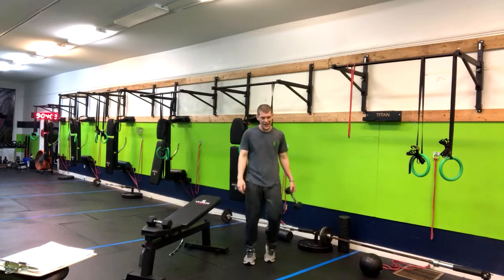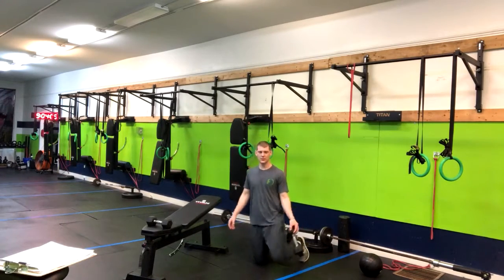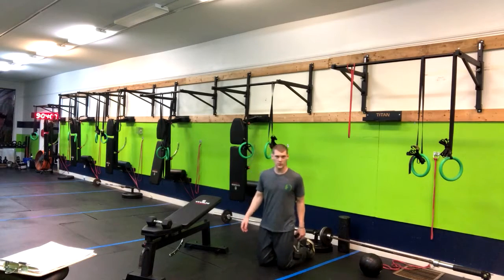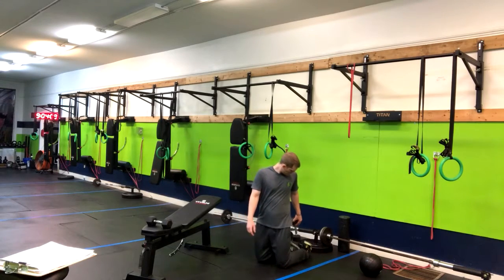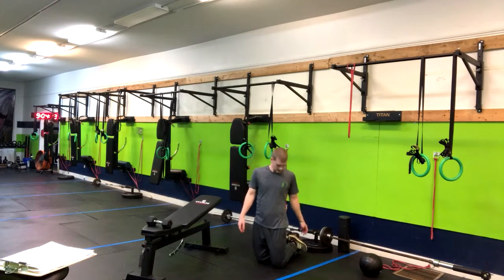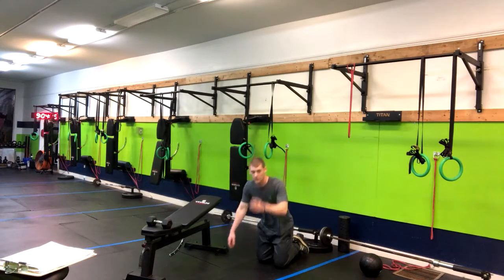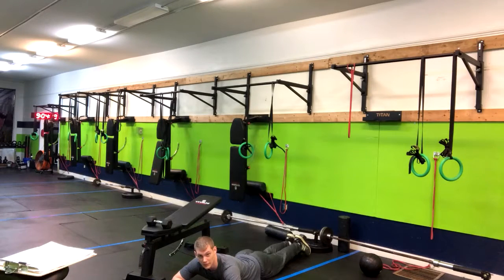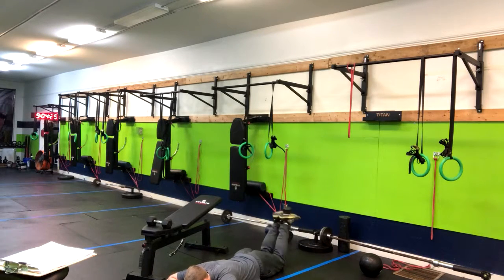Prone DB Hamstring Curl